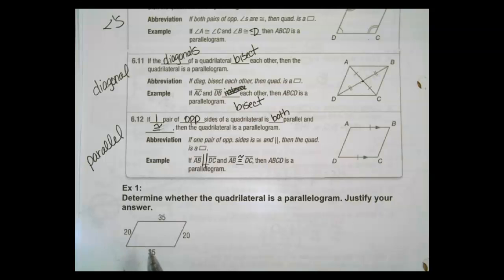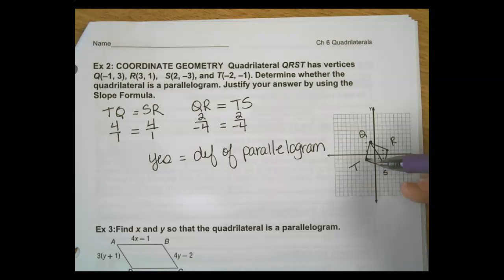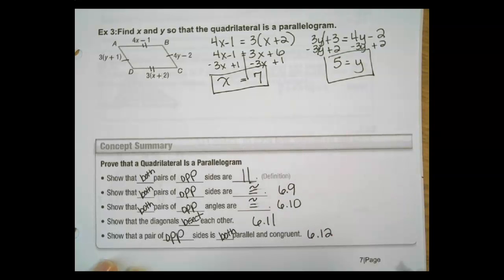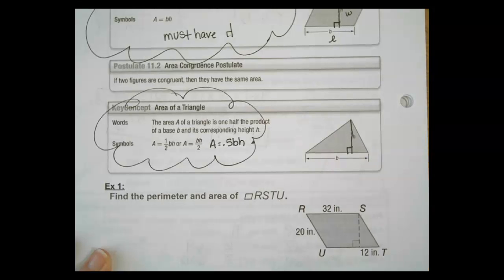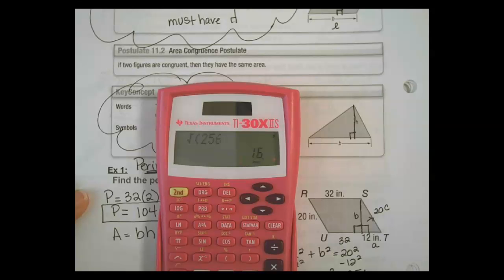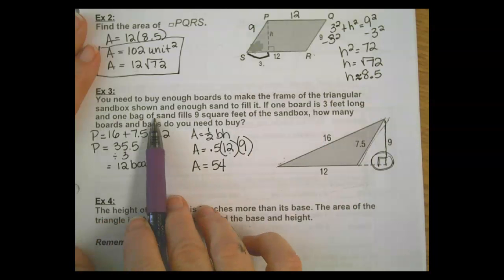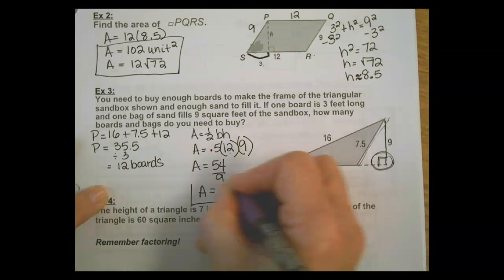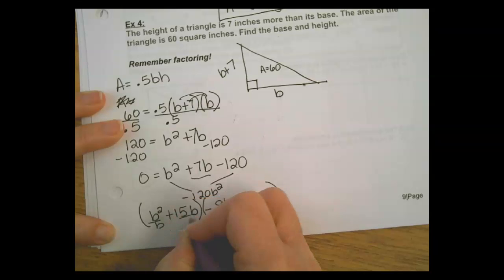9G Lesson 6-3 and 11-1